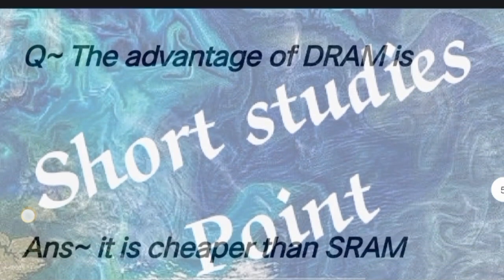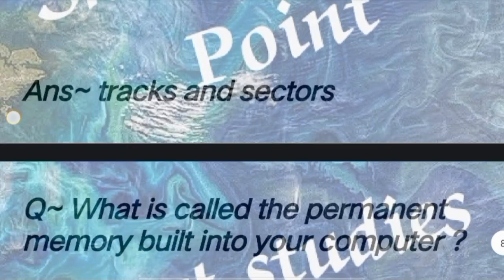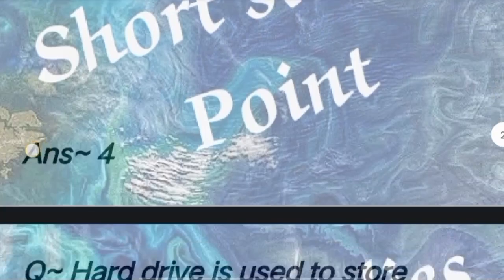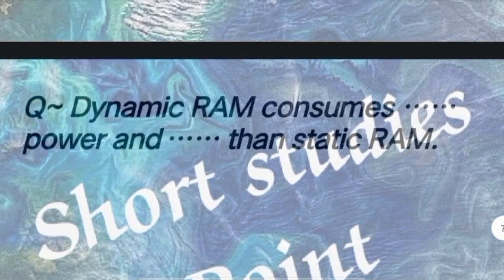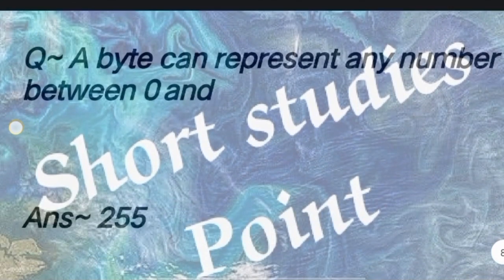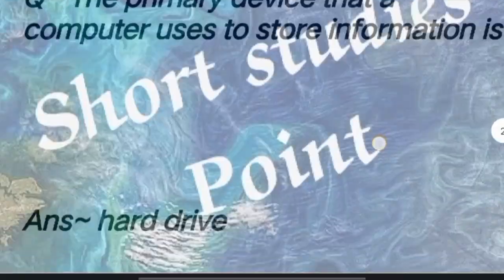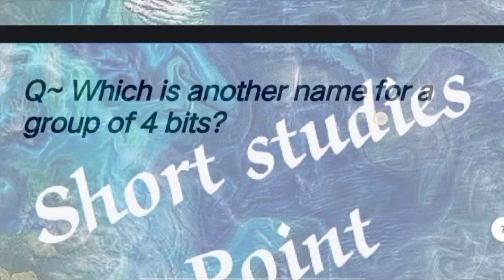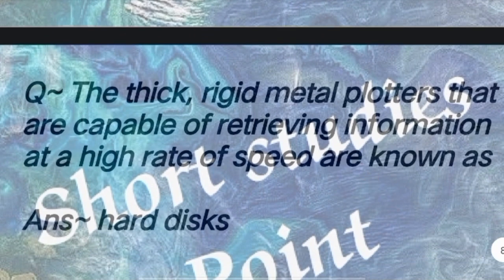50 Computer Top 50 MCQ in English for SSC, NCERT, Banking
computer
computer basic knowledge in hindi class 1
computer course

computer class
computer science
computer engineering
computer networks

Wikipedia
Tech Target